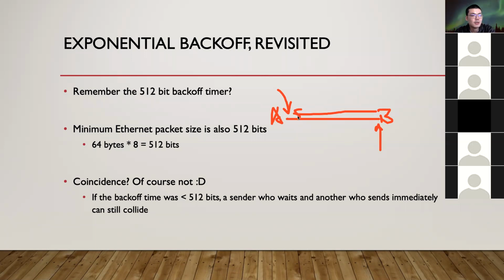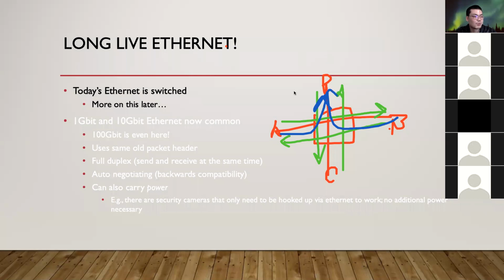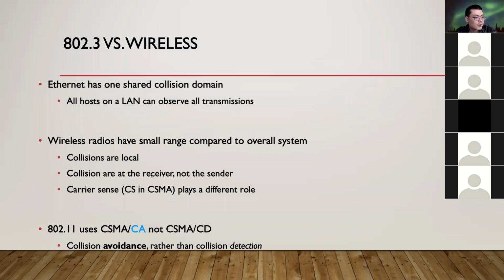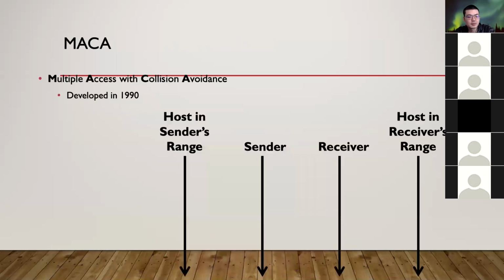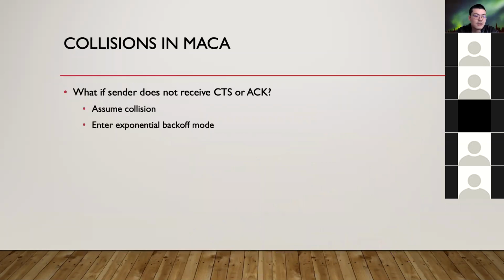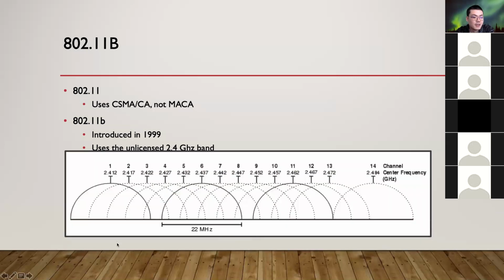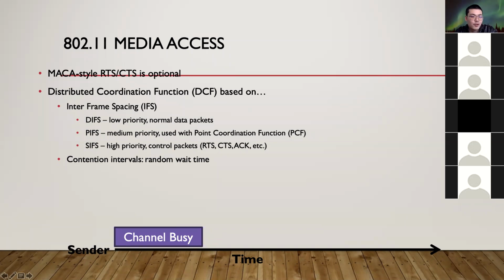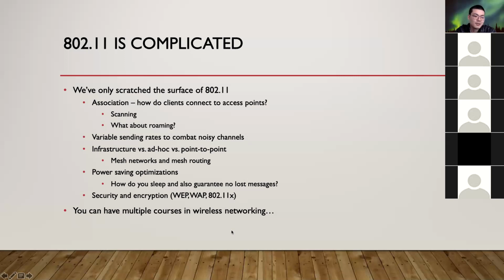Lec 08 Data Link Layer - Part II (last part)